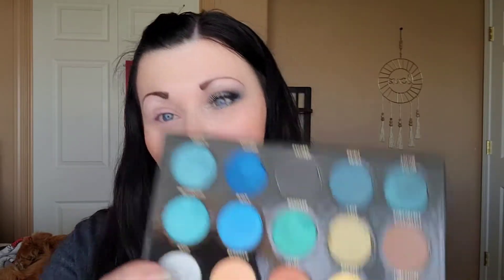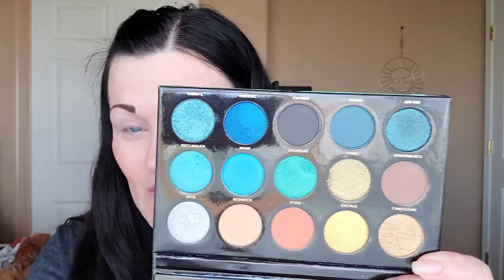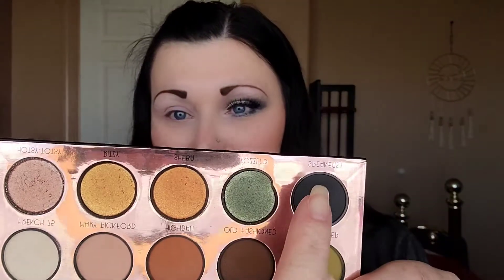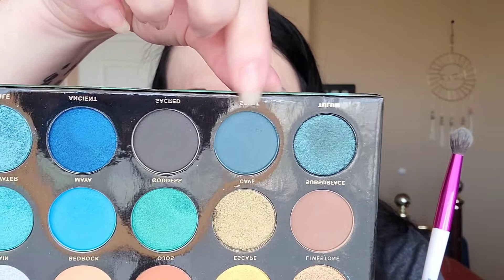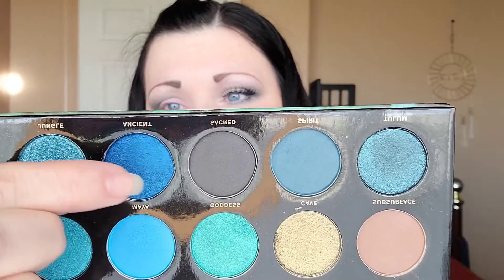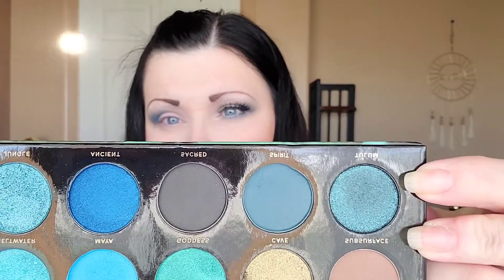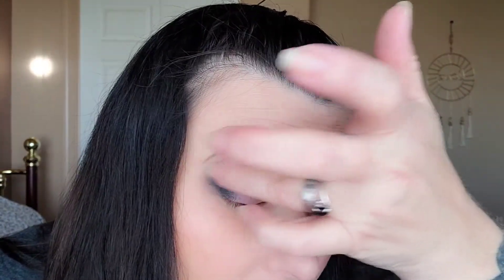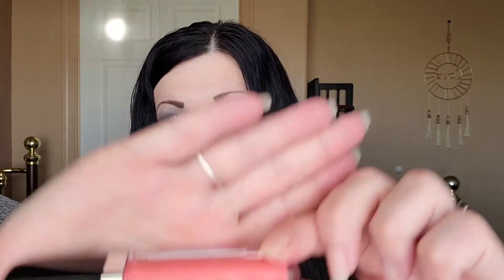GRWM--HipDot & Golden Gatsby Pallettes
I hope you are all having a wonderful day! It would mean so much to me.

look today:
HipDot Cenote Pallette
Golden Gatsby Pallette
Marc Jacobs Enamored Lip Lacquer--Some Girls
Ardell Textureyes 575